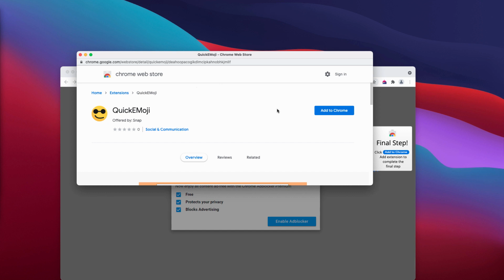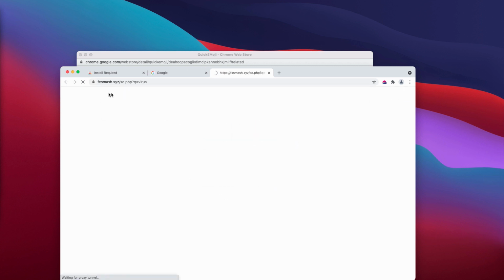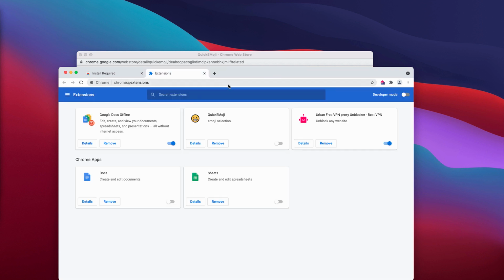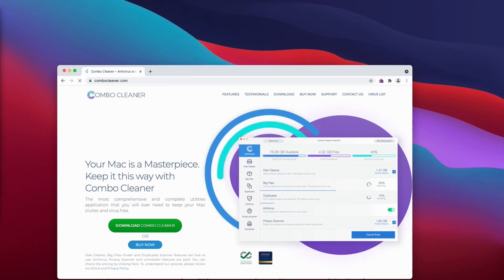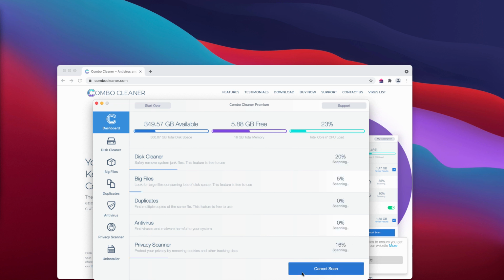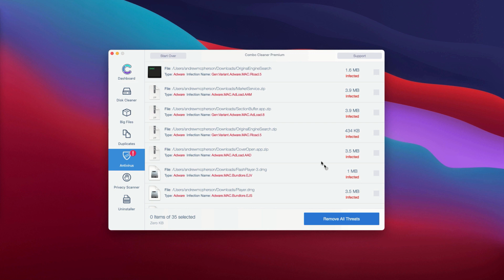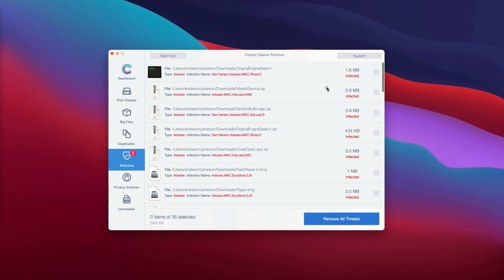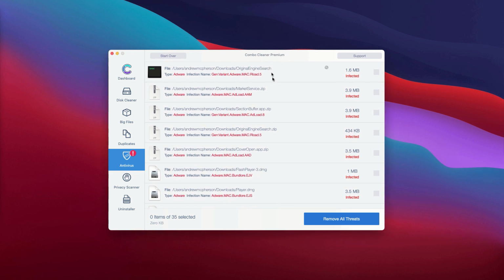QuickEMoji extension (removal guide).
QuickEMoji is an unwanted extension that attacks Google Chrome. Remove it with Combo Cleaner Antivirus or follow the manual suggestions in the video tutorial.